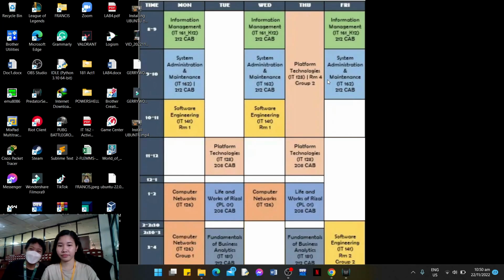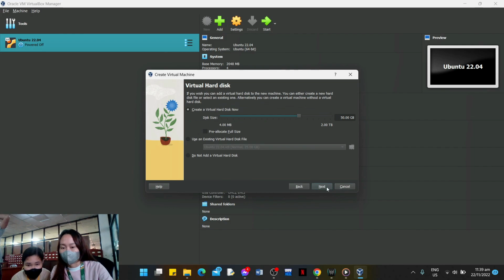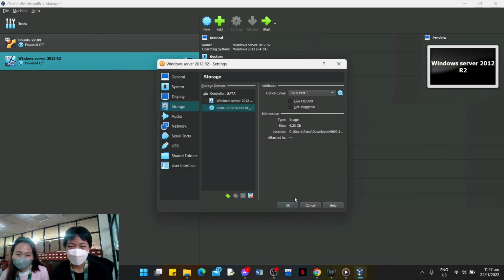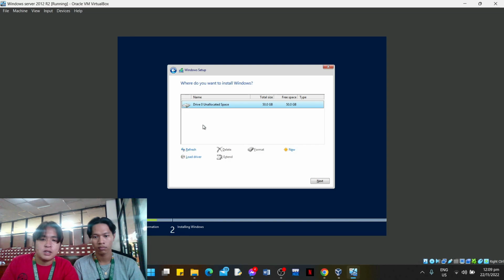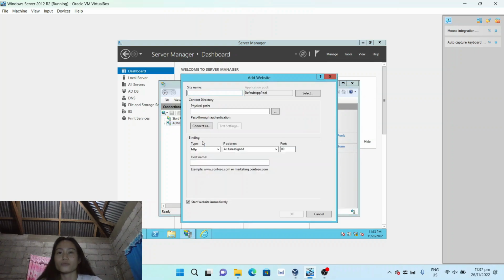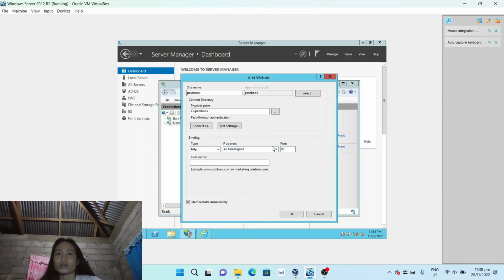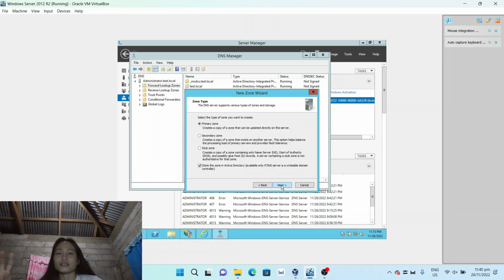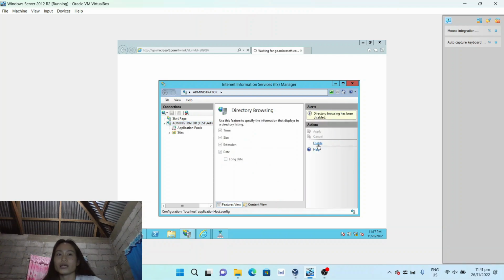Activity 16 - Windows Server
Members:
Balualua, John Francis
Barandoc, Isaac Honiejosh
Cabebe, Natasha May
Pambid, Jenny Anne
Portosa, Gwen